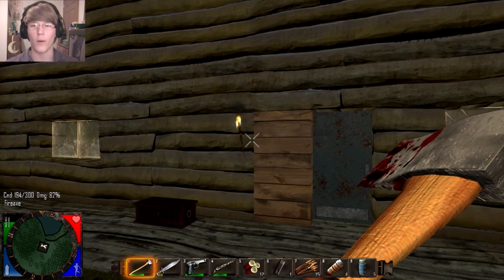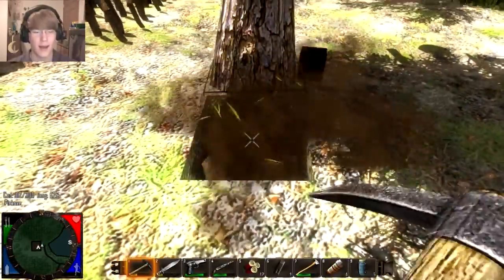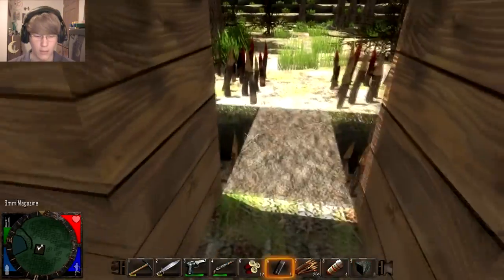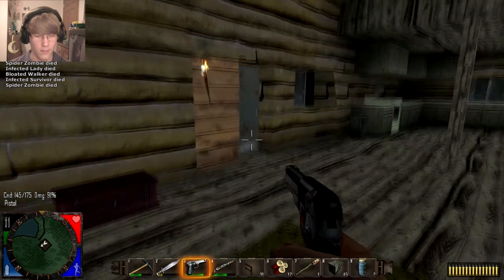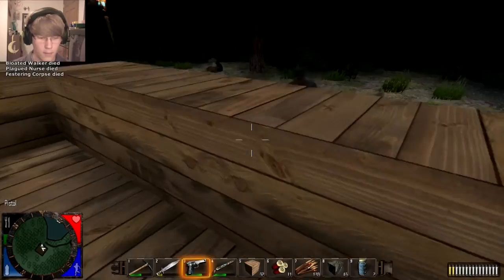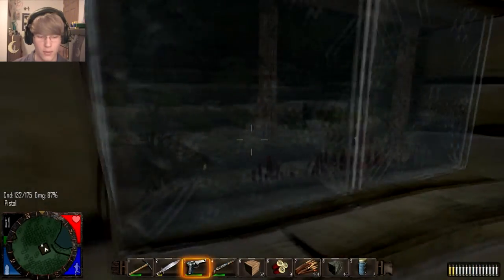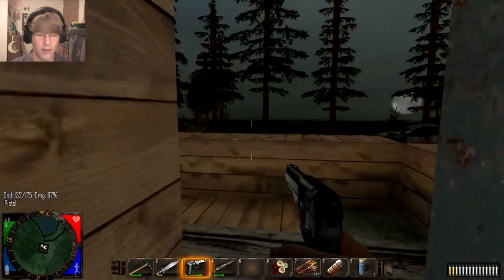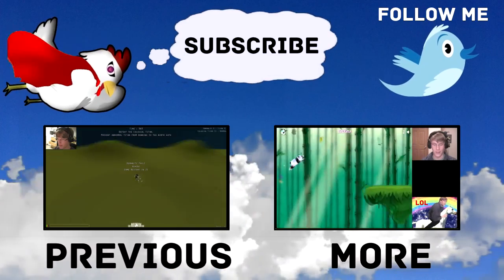Let's Play 7 Days to Die: Rabbit Genocide!! Part 5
If You Want Me to Continue This Series Press the Like Button!

An awesome open world, voxel-based, sandbox, zombie-survival game Indie Game made by "The Fun Pimps"!!

 -- [Author's Description]